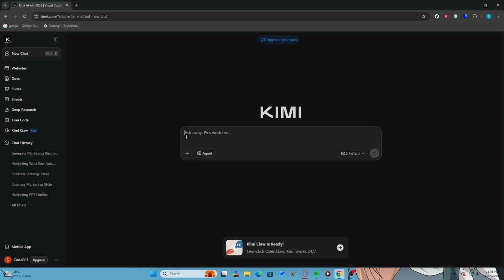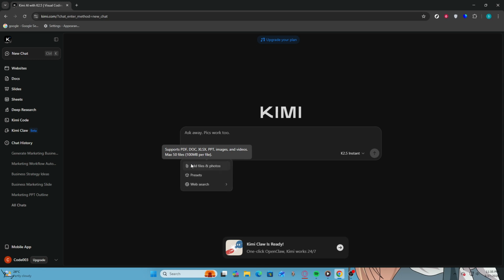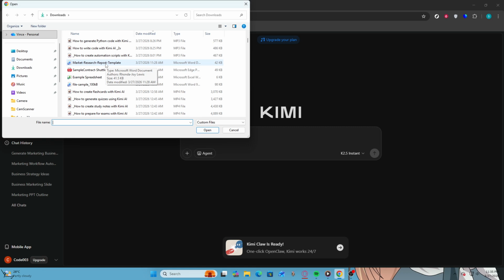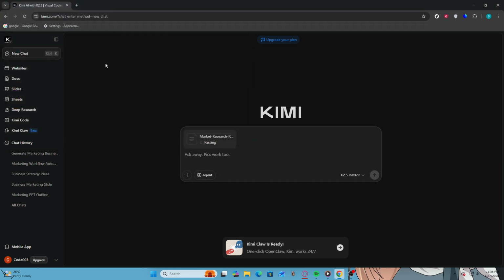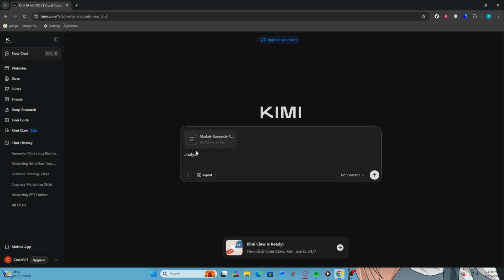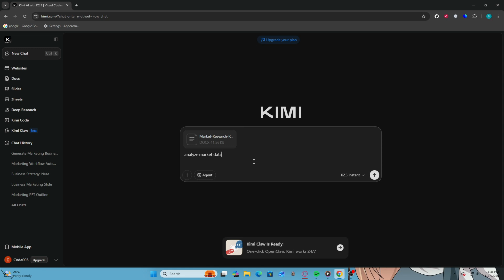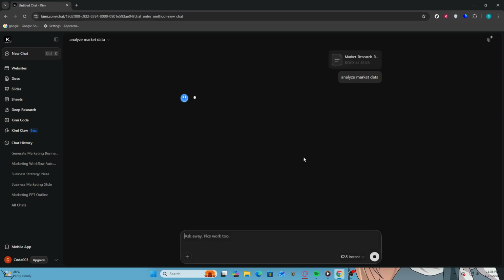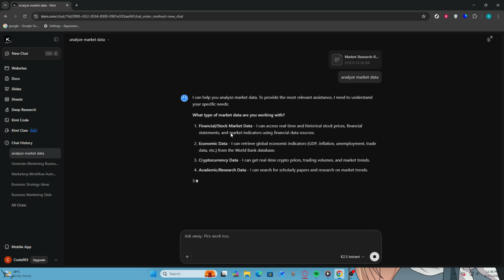2026 How to analyze market data with Kimi AI[LATEST GUIDE]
In today's Video we cover, How to analyze market data with Kimi AI